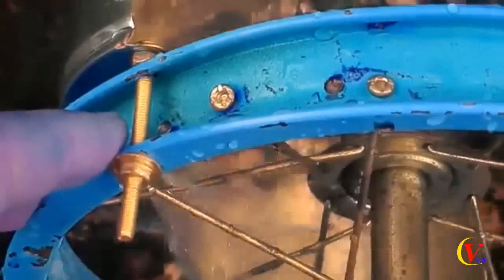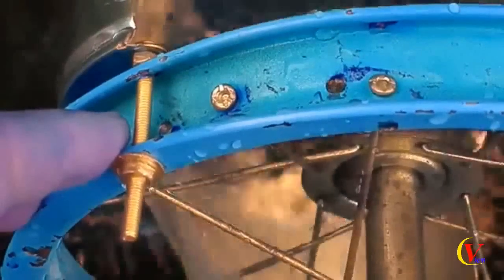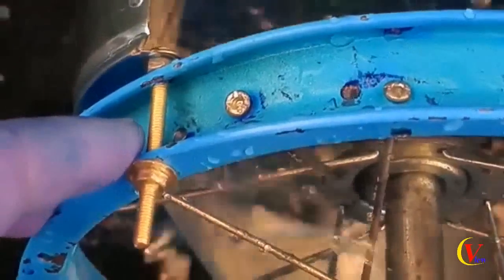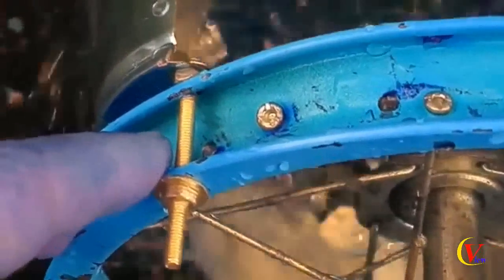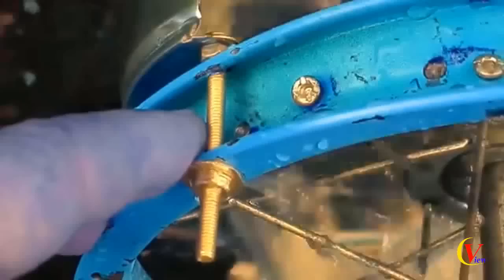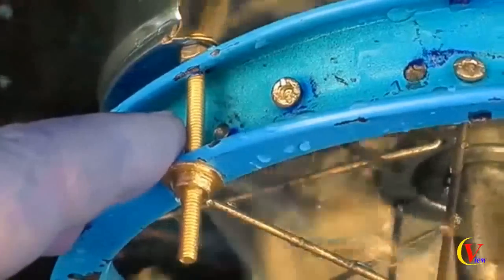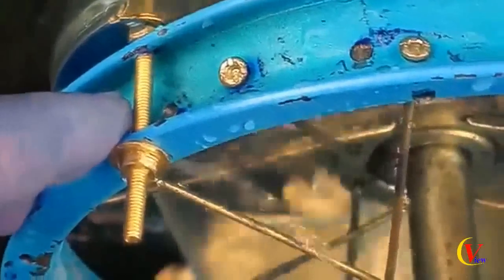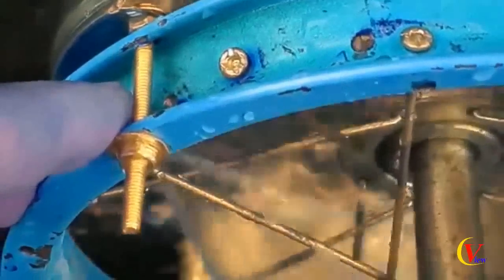hightro power plan | renewable free energy | WATERWHEEL PUMP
FIRST EVER low flow low head hydro power with Coanda water wheel.
Traditionally large dams have been constructed in order to implement hydroelectric power. The dam serves to organize the flowing water and increase the pressure or head for use in a hydroelectric turbine. Unfortunately, dams and associated reservoirs submerge land upstream of the dams. The submersion land can destroy biologically productive riparian habitats like river valley forests, marshland, and grasslands. The loss of land is compounded by habitat fragmentation. Further, large dams can become a hazard with the potential to inflict tremendous damage and loss of life should the dam ever fail.
Increasingly, nations are preventing the construction of new dams and seeking power capture in low head situations like canals, tidal flows, small dams, or natural river flows. In low head situations the pressure is low and power must be extracted from the natural velocity or kinetic energy of the water. Unlike with high head situations, the maximum possible extractable power in low head situations is often too low to justify costly turbine blades. Despite the need for systems that can generate power using low head situations, many attempts have proven impractical or too costly.

Implementations of the present invention provide water wheel (undershot / overshot / side shot) and apparatus configured to convert kinetic energy of lower head flowing water into power. In particular, one or more implementations of the present invention include a hydro-kinetic power generation system including Zero/low head hydro turbine/wheel with in-buckets Coanda enhancers subsystem.. Additionally, implementations of the present invention can be easily configured for a variety of installations.